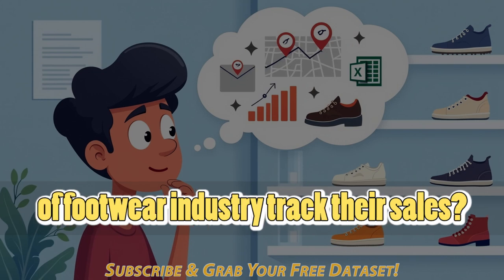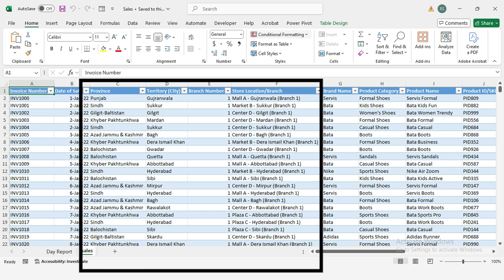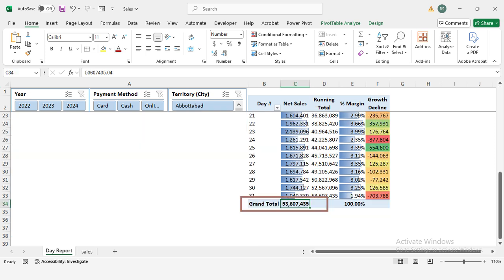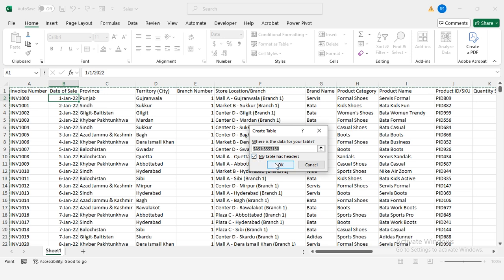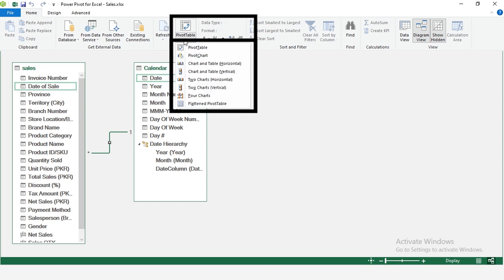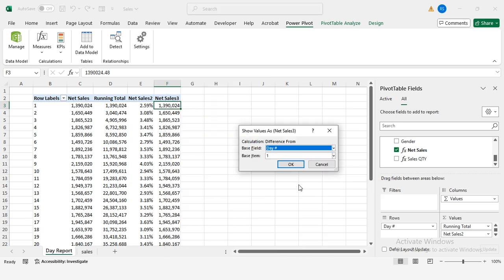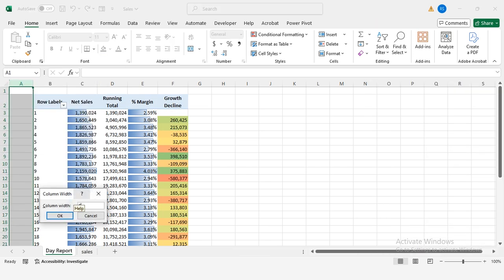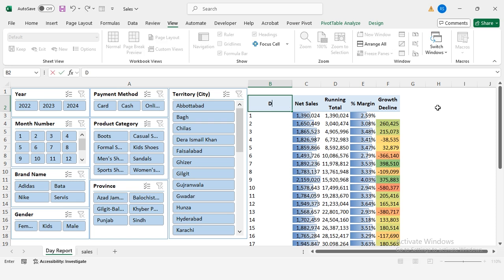Excel Data Analysis with Power Pivot | Practice on Real Sales Dataset (Free Download)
📊 Learn Excel Data Analysis using Power Pivot and real sales data — step by step!
This Excel tutorial is perfect for anyone who wants to become a Data Analyst or upgrade their Excel skills. From data cleaning to building analysis reports using Power Pivot, this video has everything you need to get hands-on practice with **real-world retail sales data**.

🔍 What You’ll Learn in This Video:
✅ Clean and transform data using Power Query
✅ Analyze sales with Pivot Tables
✅ Build data models in Power Pivot
✅ Create KPIs using DAX formulas
✅ Understand real business trends with charts
✅ Work on a real Excel dataset (Footwear Sales)

💡 Support More Free Projects
Become a member on Patreon & keep the content coming!